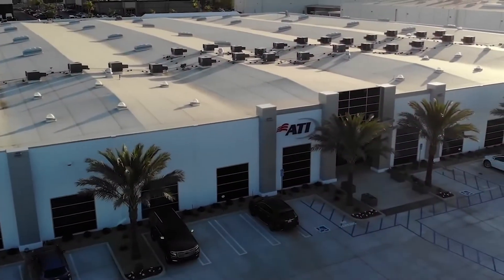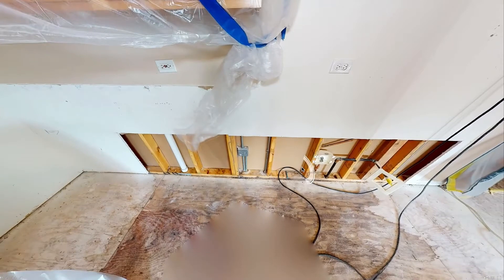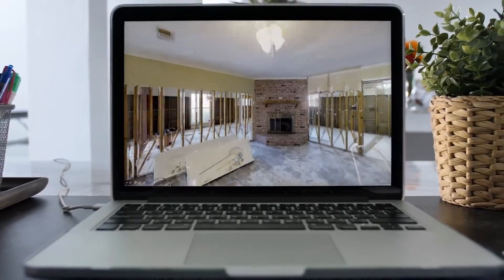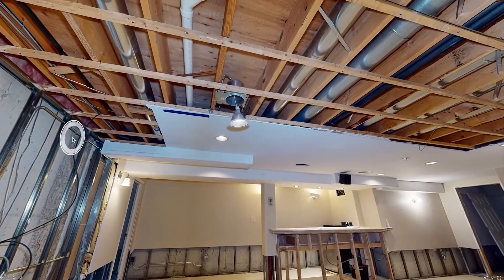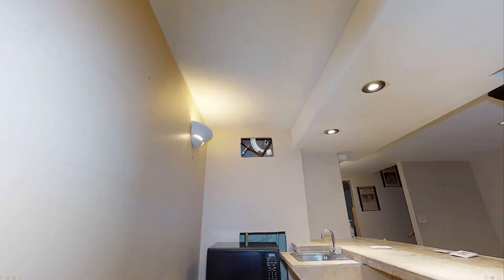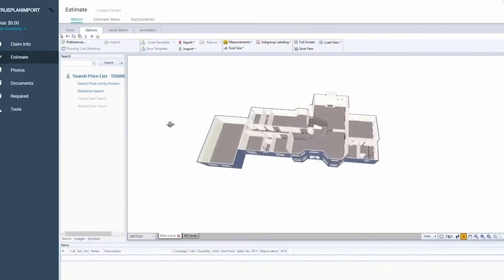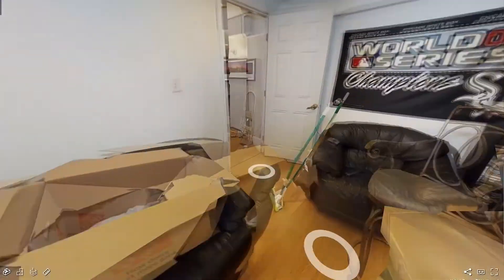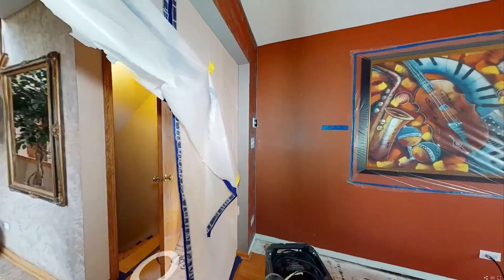ATI uses Matterport to conduct property inspections four times faster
ATI Disaster Recovery Services restores residential and commercial properties damaged or lost after fires, hurricanes, earthquakes, and other natural or man-made disasters. Learn about how the company uses Matterport 3D digital twins to sketch damaged properties and estimate losses up to five times faster